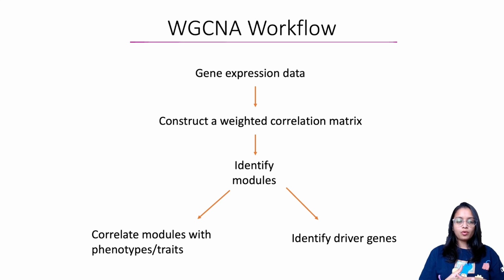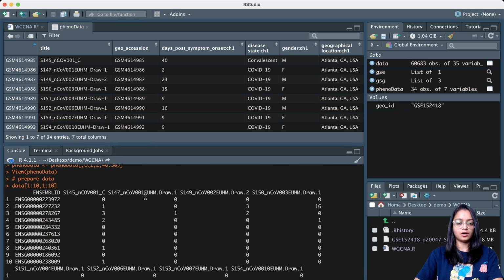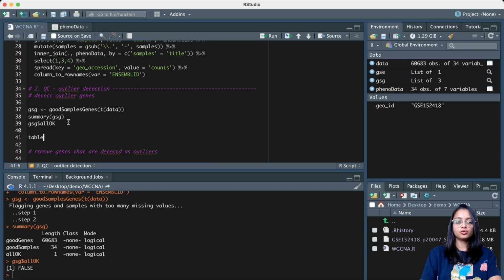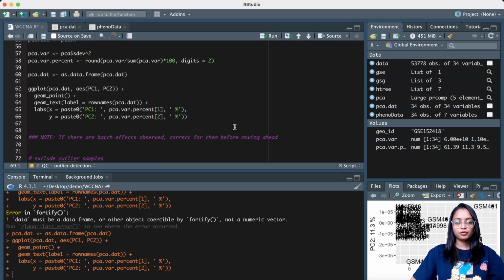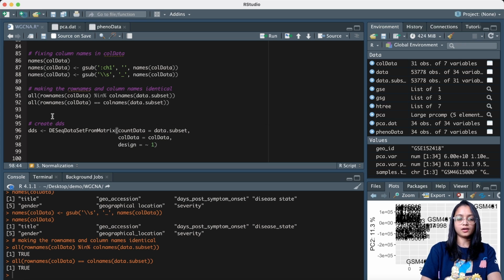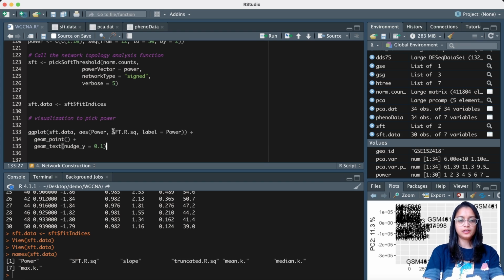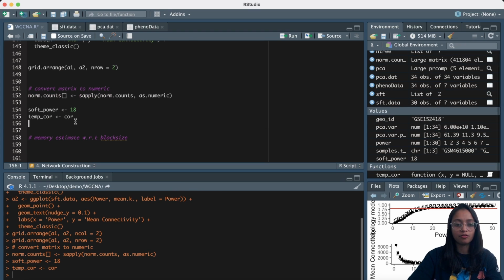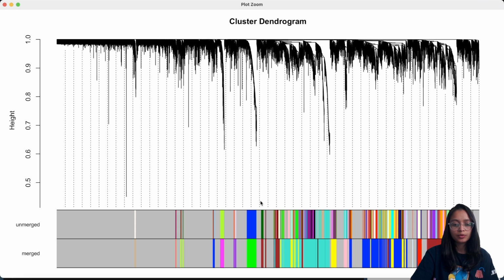Weighted Gene Co-expression Network Analysis (WGCNA) Step-by-step Tutorial - Part 1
This is part 1 of step-by-step tutorial of Weighted Gene Co-expression Network Analysis (WGCNA).
In this video I demonstrate how to perform Weighted Gene Co-expression Network Analysis (WGCNA) using a RNA-Seq dataset. I go over data manipulation, methods to detect outlier genes and samples in the dataset, normalization, picking soft threshold, identifying modules and visualizing modules as a dendrogram. I hope you find this video helpful! I look forward to your comments in the comment section below!

Chapters
0:00 Intro
0:40 WGCNA Workflow steps at a glance
1:09 Study Design
1:57 Fetch Data and read data in R
2:56 Get metadata using GEOquery package
5:00 Manipulate expression data
8:53 Quality Control - Remove outlier samples and genes; using goodSampleGenes()
11:27 Detecting outliers using hierarchical clustering
12:22  Detecting outliers using Principal Component Analysis (PCA)
17:16 Data Normalization using vst() from DESeq2 package
20:51 filtering out genes with low counts
22:38 Pick soft threshold
28:48 Identify Modules
31:15 maxBlockSize parameter
33:35 Get module eigengenes
34:34 Visualize modules as dendrogram